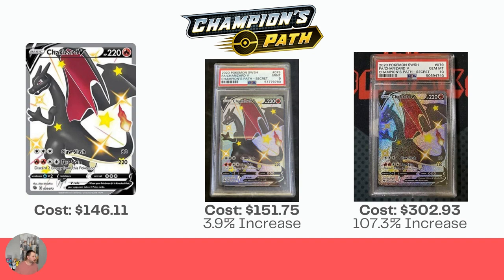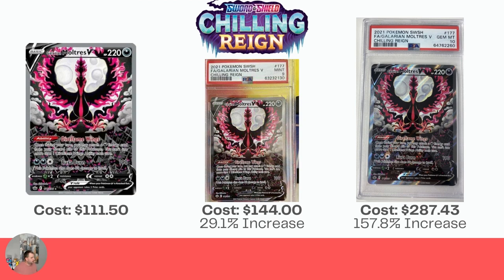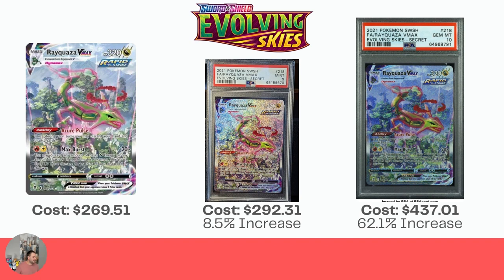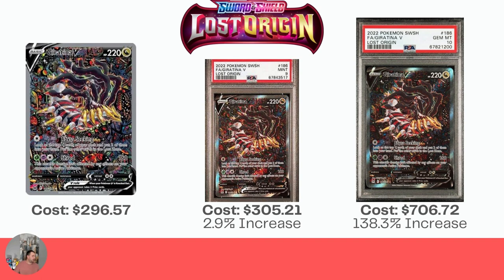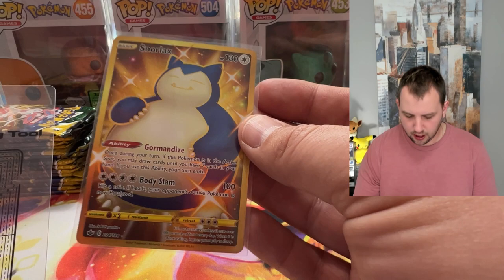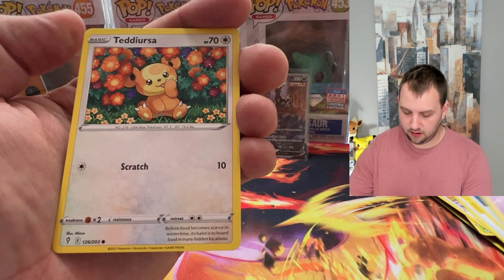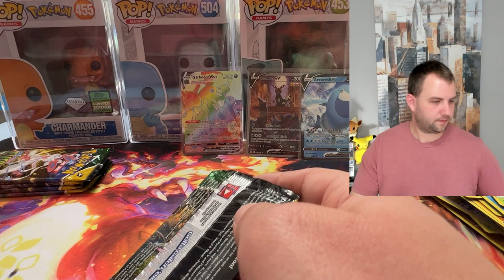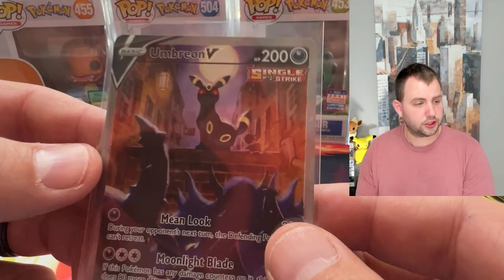Should You GRADE YOUR POKEMON CARDS? Is PSA Grading Worth It?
Today we're looking at what happens to the value of cards when you send them into PSA for grading your Pokemon cards. Should You grade your pokemon cards? Is PSA Grading worth It? Let's look at all the top cards of the Sword and Shield era of Pokemon and see what happens when you grade them? I have the market values of raw cards, PSA 9 cards, and PSA Gem Mint 10 cards!

If you can grade your cards and get the Gem Mint 10 grading, it is definitely worth it! But if it comes back as a PSA 9 graded card, you might be surprised at what happens.

Finally, I have a tool that I'll show you that can help determine whether you should send in cards to grade or not, and then I have some Pokemon Evolving Skies packs to open!

Link to Passive Paradise Card Grading Centering Tool Set For Pokemon:

I order almost all my Pokemon product from Hobbiesville - They are great to deal with, carry tons of stock, fast shipping, and their prices are great!

Colin Verbree
V2E 0B2